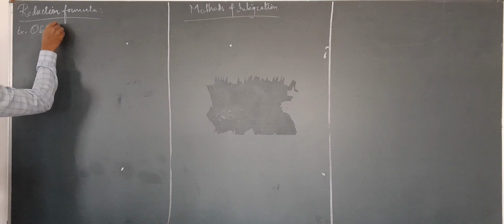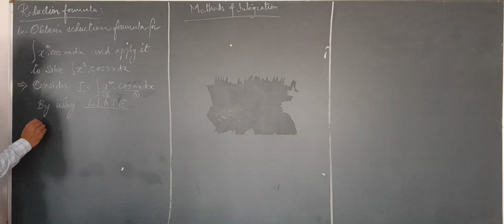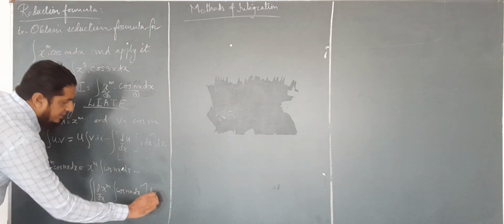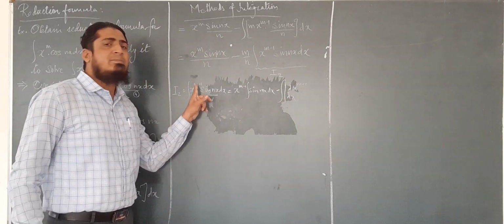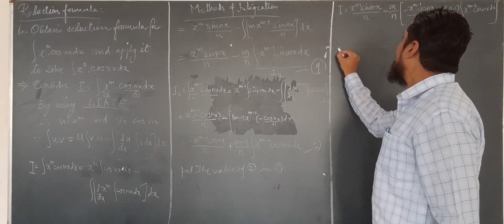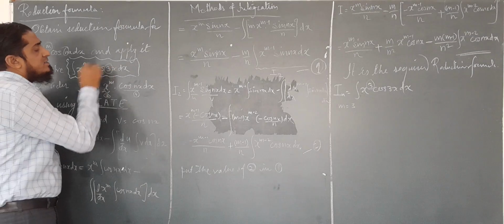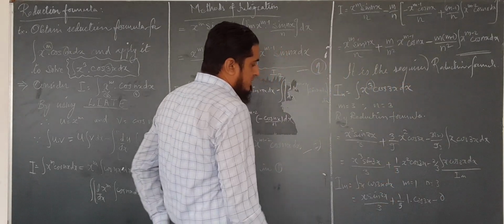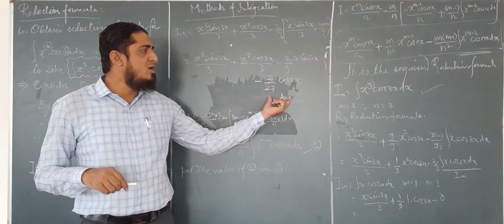Reduction formula for ∫ x^m cos nx dx